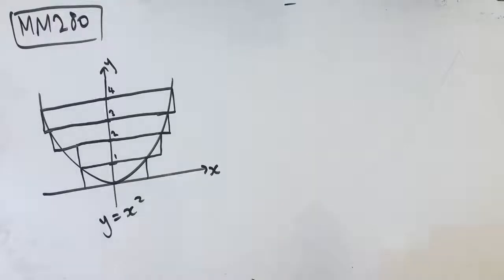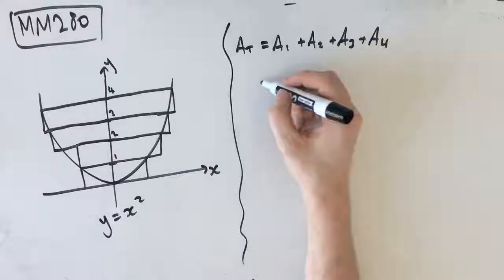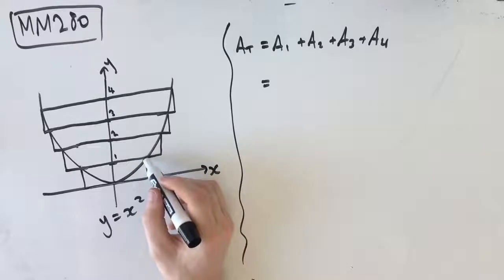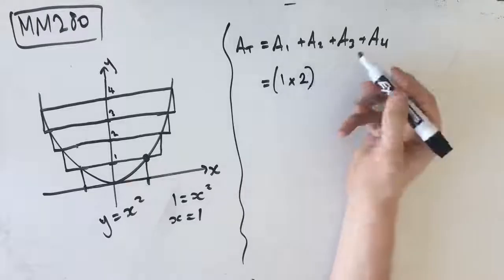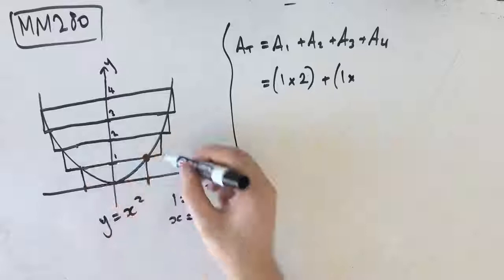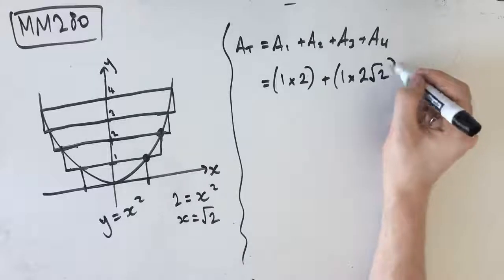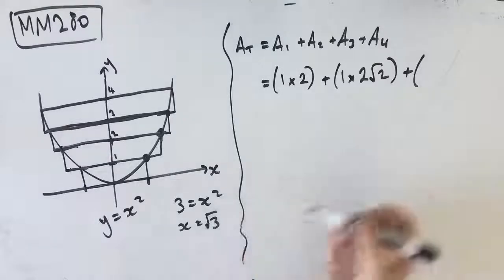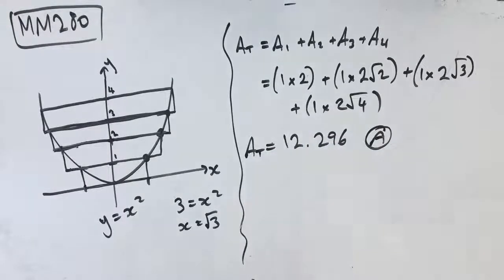MM280 Maths Methods Fortify Study Guide - "Approximating area under graph using rectangles"